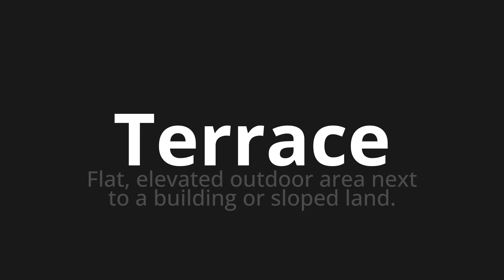How to pronounce Terrace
Master the Pronunciation of 'Terrace' - which means : Flat, elevated outdoor area next to a building or sloped land. 📝 with @PPrononciation 🎓🗣️ - [Your Guide to English]